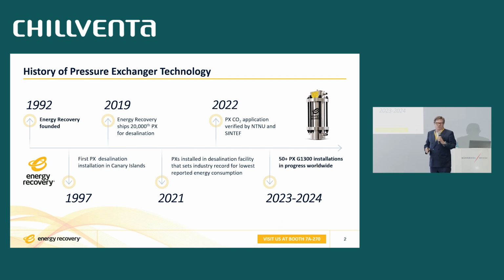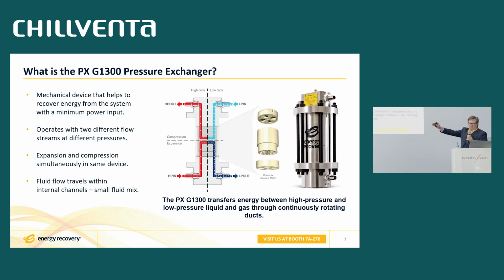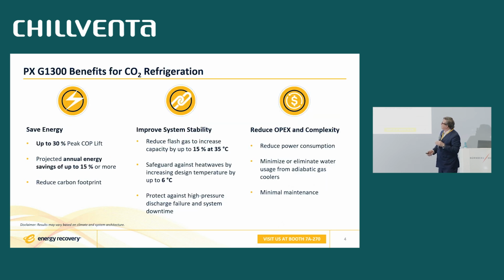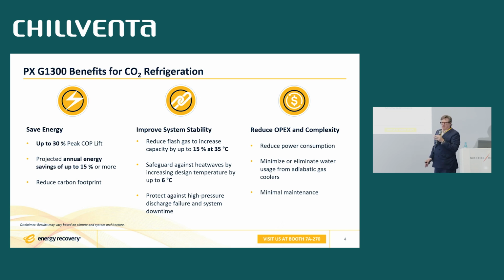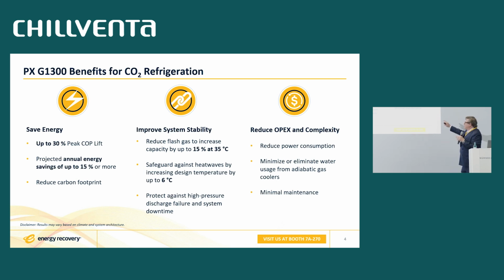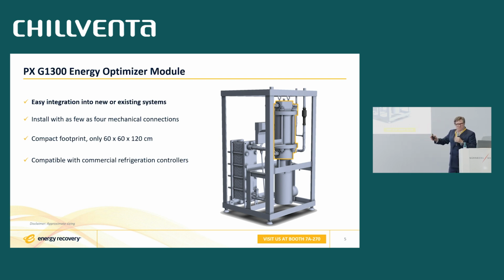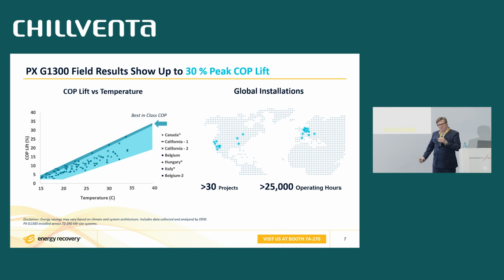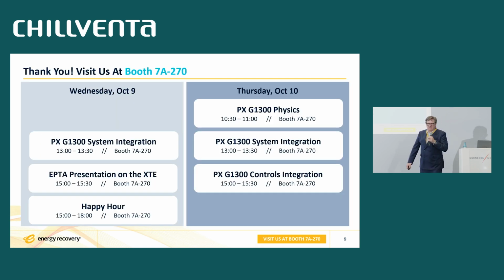Retrofitting R-744 Systems for Heatwave Resilience with the PX G1300 Pressure Exchanger